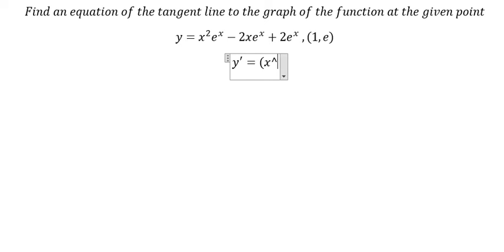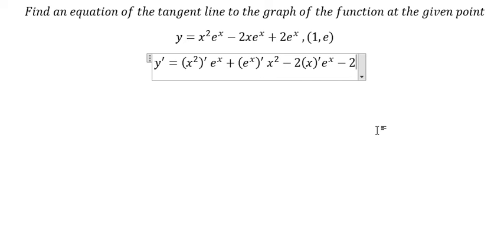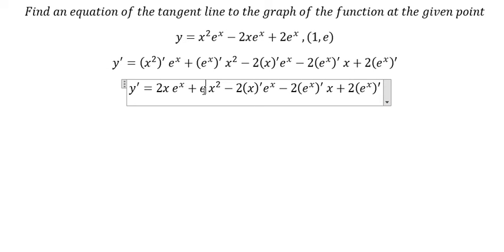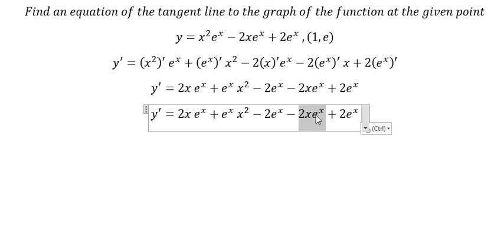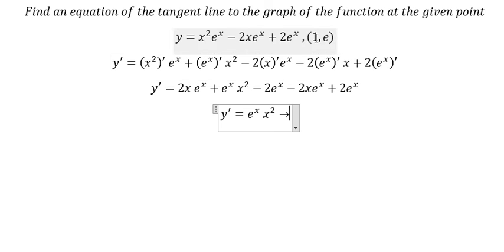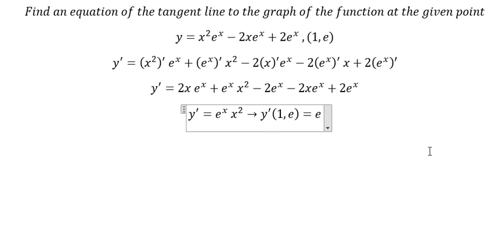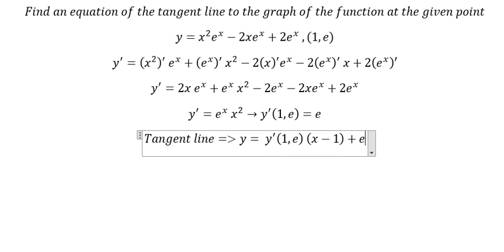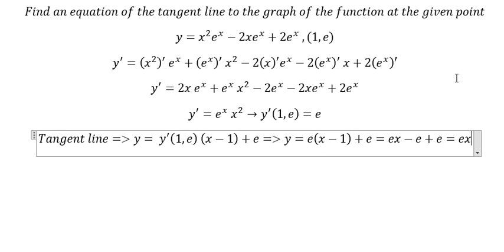Find an equation of the tangent line to the graph of the function y=x^2 e^x-2xe^x+2e^x , (1,e)